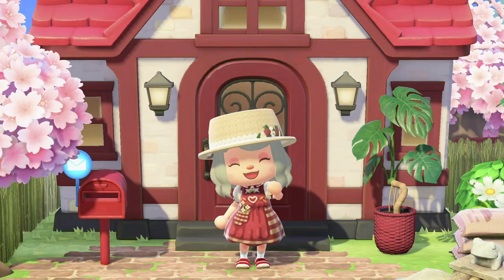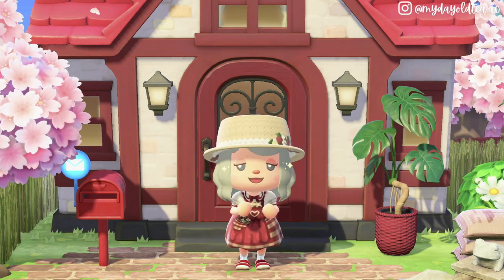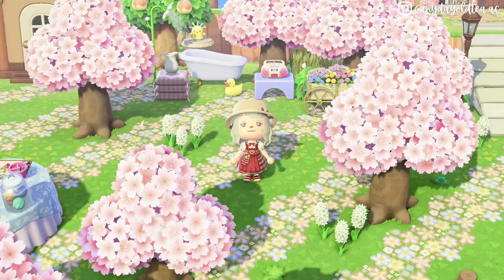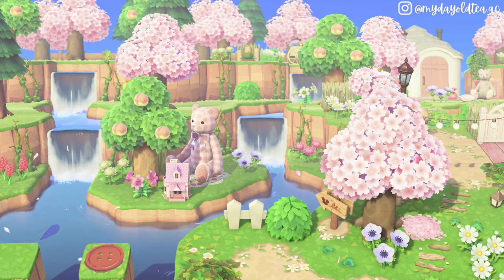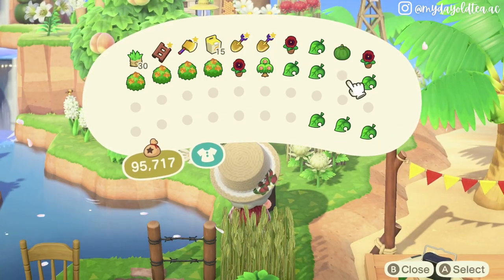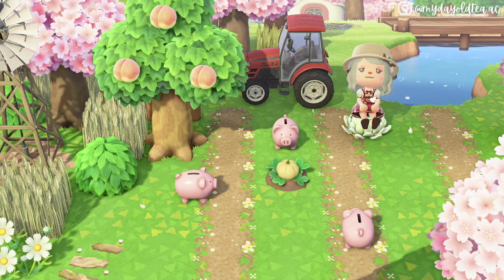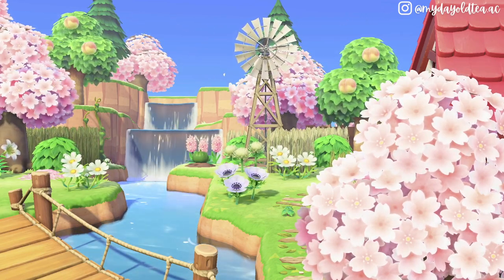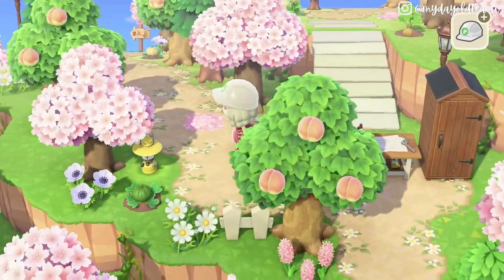EASY Ways to STEP UP your Island Design | Animal Crossing New Horizons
Hey everyone! Today I'm sharing some design ideas to help you elevate your island design. I hope you enjoy!

100% of all tips will go straight to the creator through this platform!

🫖 MUSIC
Provided by demongummies